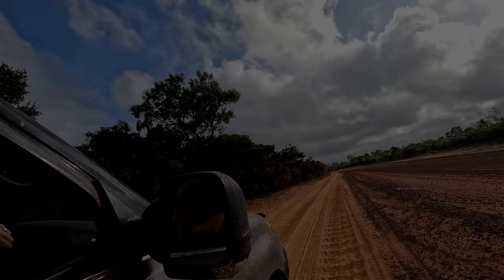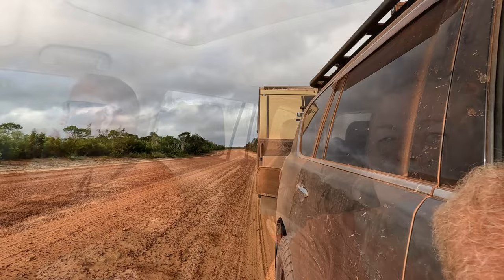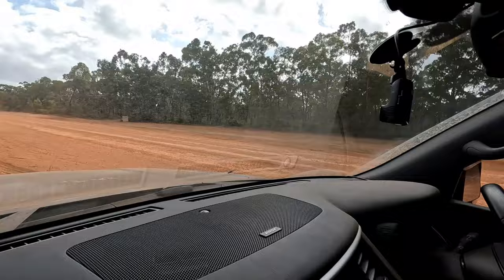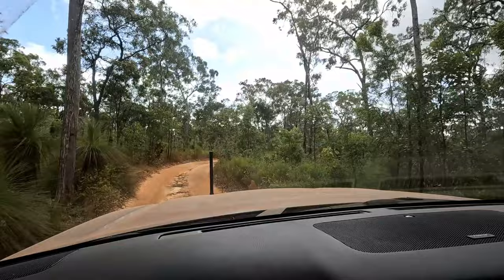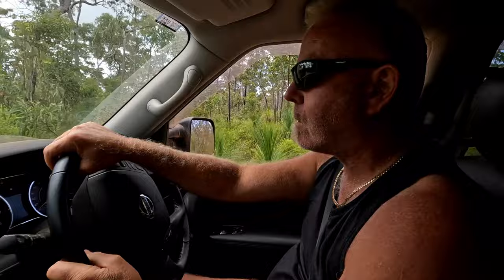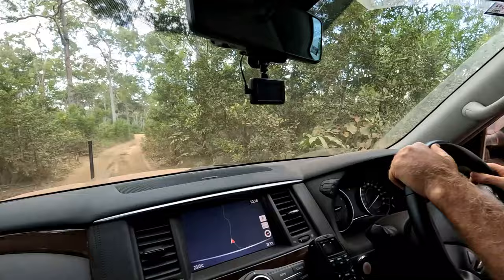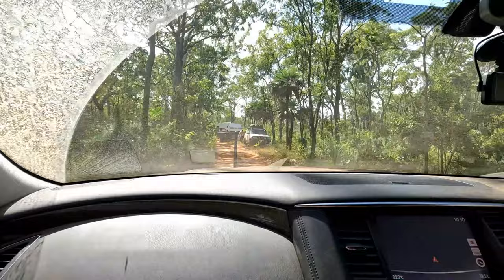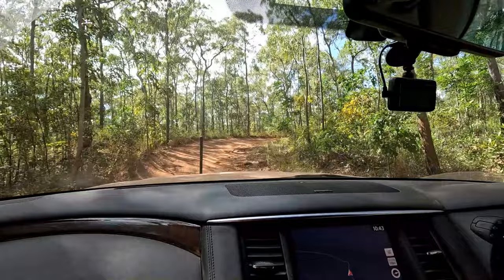OLD TELE TRACK BRAMWELL STATION TO NOLAN'S EPISODE 17. DO WE GET OUR CARAVAN INTO NOLAN'S OR NOT ???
DO WE GET OUR CARAVAN INTO NOLAN'S DO BREAK ANYTHING ? BEST CAMP WE HAVE HAD ...